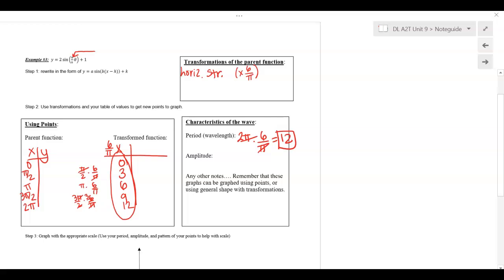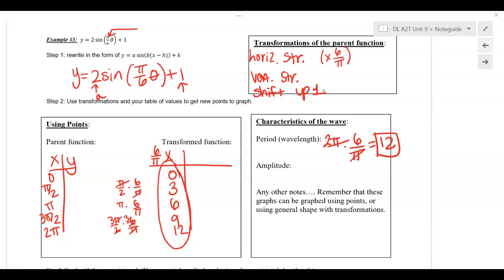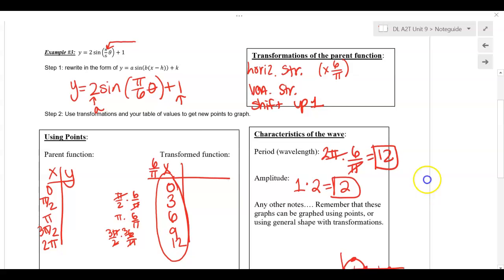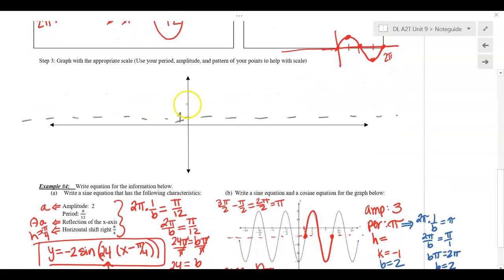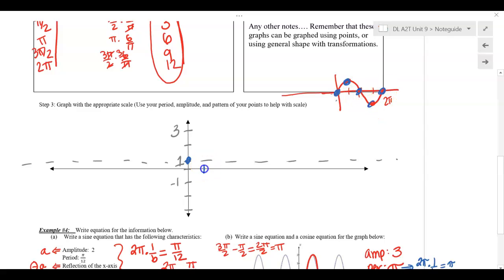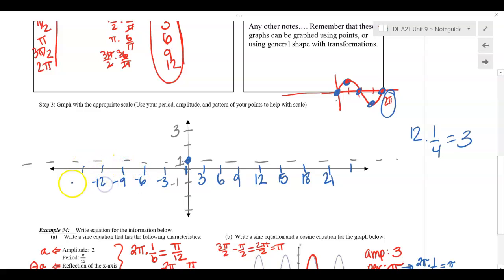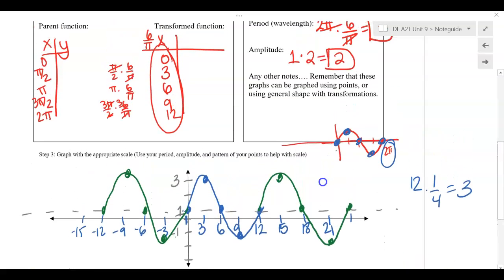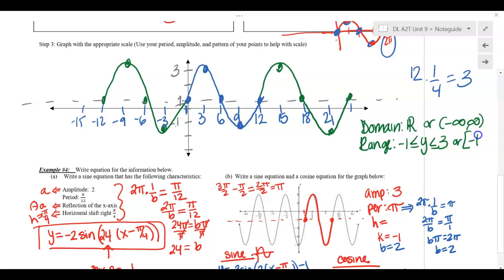unit 9 skill 1 & 2 extra example